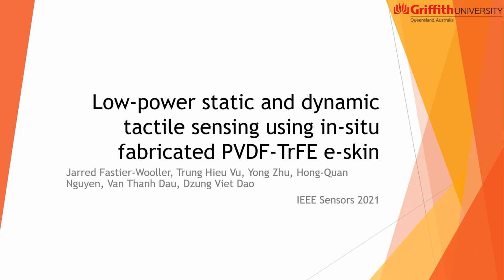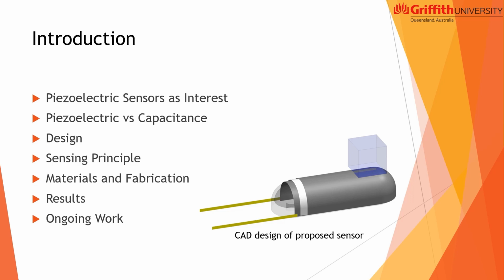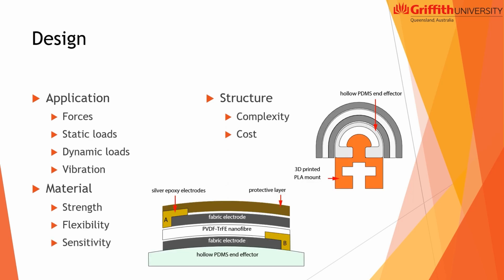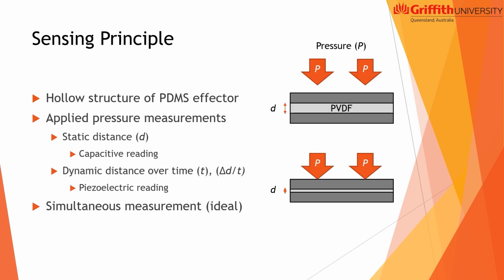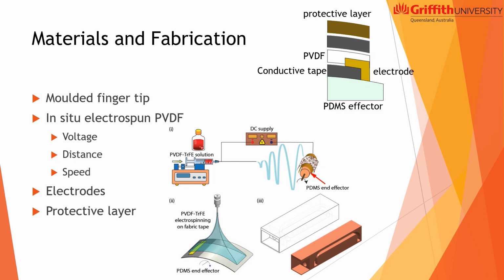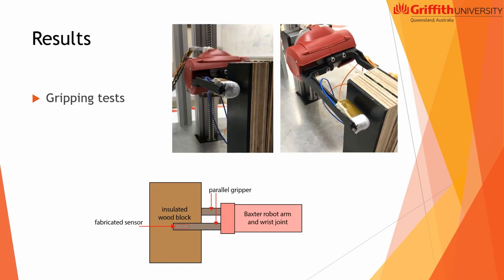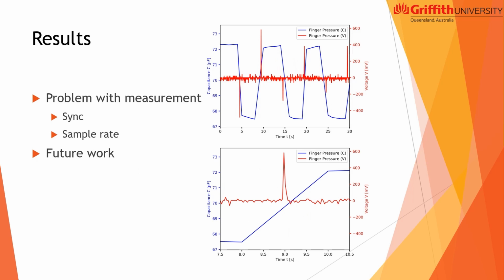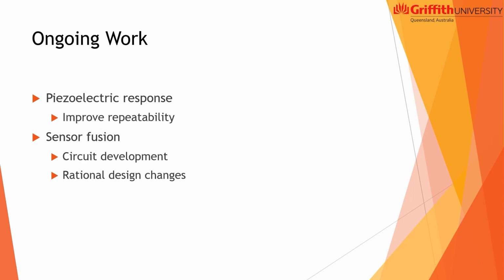Low-Power Static and Dynamic Tactile Sensing Using In-Situ Fabricated PVDF-TrFE e-skin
Title: Low-Power Static and Dynamic Tactile Sensing Using In-Situ Fabricated PVDF-TrFE e-skin

Author: Jarred Fastier-Wooller, Trung Hieu Vu, Yong Zhu, Hong-Quan Nguyen, Van Thanh Dau, Dzung Viet Dao

Abstract: We employ rational fabrication methods and structures to develop a soft piezoelectric-capacitive pressure sensor using a highly porous piezoelectric dielectric material. The feasibility of a simple structured e-skin device for static and dynamic pressure measurements is demonstrated. Our reported device has 3 layers with a total thickness of less than 300 µm. The device layers consist of two conductive fabric tape layers and a PVDF-TrFE piezoelectric layer fabricated directly to the surface of a customised robot end effector made from PDMS. This further demonstrates our in situ fabrication method to alleviate poor surface contacts and issues with adhesion.